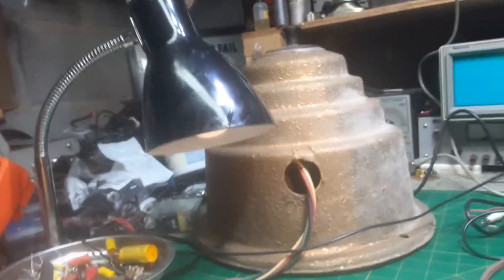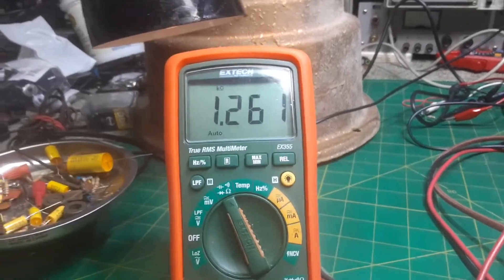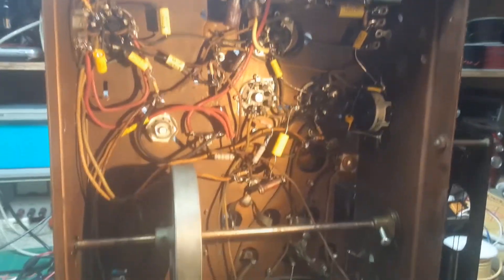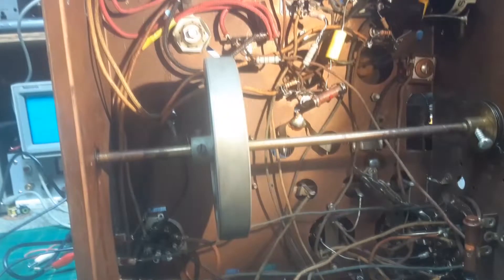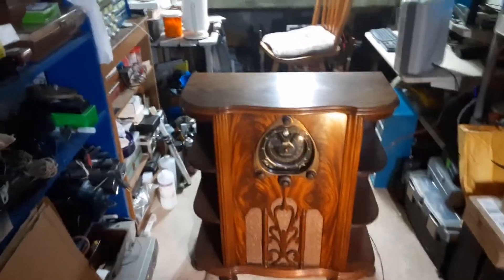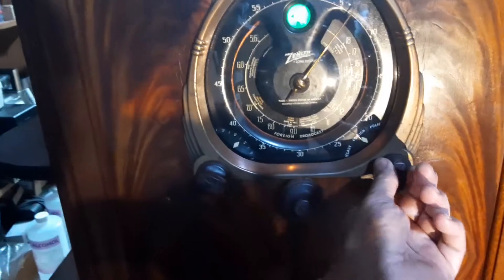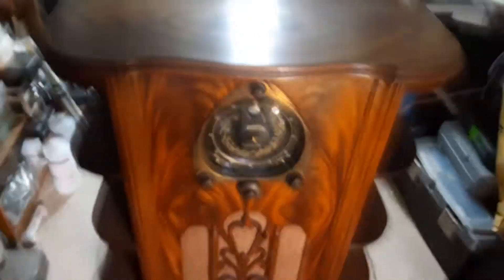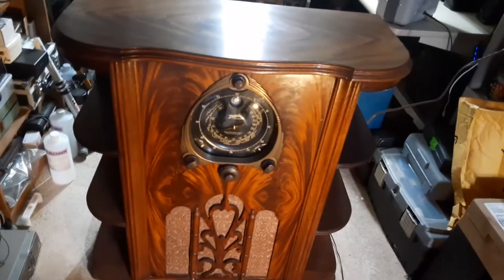1930's Zenith 7S261 Radio Part 3: Recap & Final Demo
In this video, we wind up this series on this Zenith 7S261, upright console AM/SW radio.

NOTE: I had to trim out my local station because they were playing a copyrighted song. That really is annoying to me because, 1) it was broadcast publicly over the airways, and 2) it was really loud on this radio, which shows is true performance at best reception, which you now do not get to hear. :( But we live in a sad time when stupid people make rules that are ridiculous! Who is going to try and make money off a part of a song, played over the airways, on an antique radio? But, as Forrest Gump's mother always said, "Stupid is, as stupid does!"